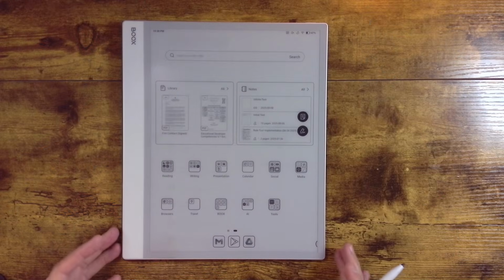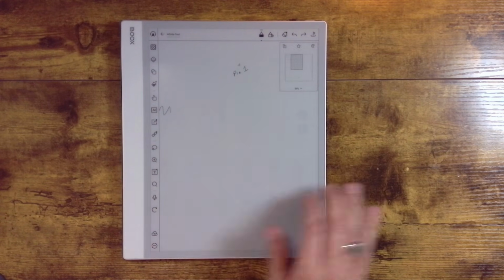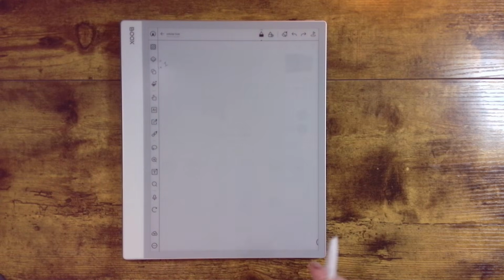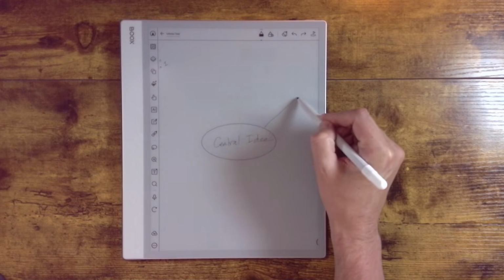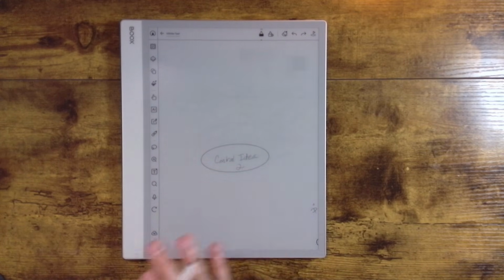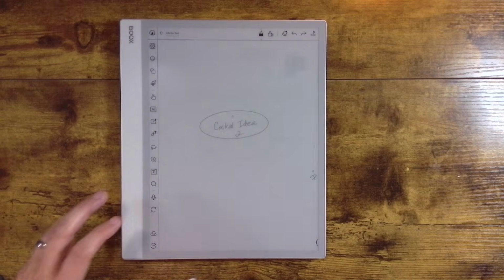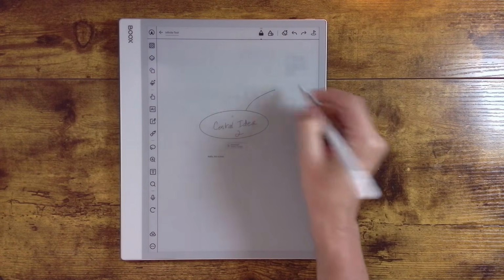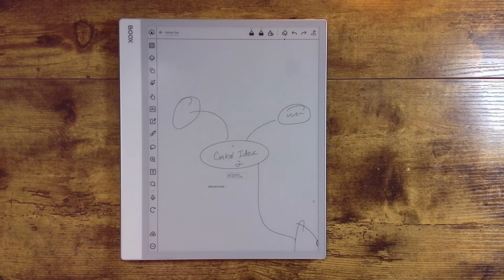Note Max 4.1 Beta (Sneak Peek)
After having the Note Max for only a few weeks, I am slowly falling in love with this device. While it is not my one and done device, BOOX is innovating at an insane level. When it comes to grading, mind mapping, and the pure power of the NeoReader, this could be a perfect device for some use cases. In this video, we explore a couple of the updates from the 4.1 beta software, which is BOOX’s attempt to unify their UI. While this is a heavy lift, they are making strides. I reply to all comments and feel we have a supportive community that often pitches in to answer questions. While I encourage you to watch the entire video, I have created chapters if you would like to skip around.

We have officially hit over 3,000 subscribers and over 450,000 views, thank you so much!

You can join for free to get more insights and chat with me about various topics. While there are paid tiers, I plan to provide as much free content and information as possible. Join the conversation here:

Chapters

00:00 - Start
00:05 - Introduction
03:06 - 4.1 Beta Homescreen
04:40 - Infinite Notes
15:27 - Conclusions & FInal Thoughts